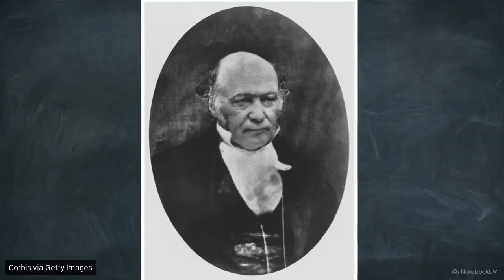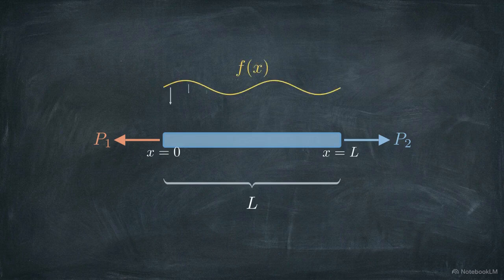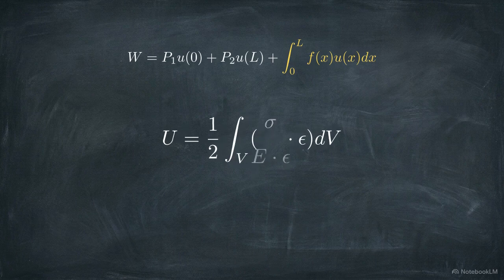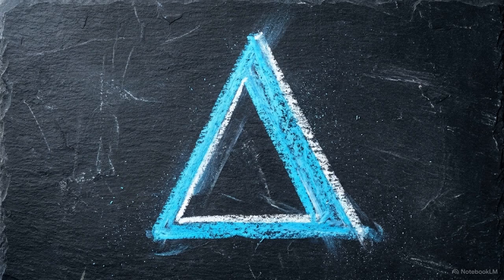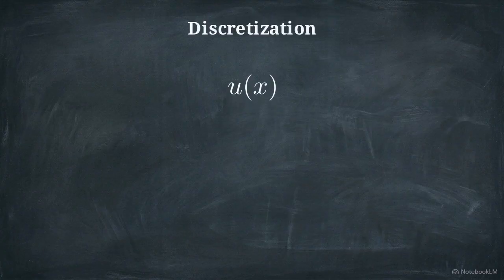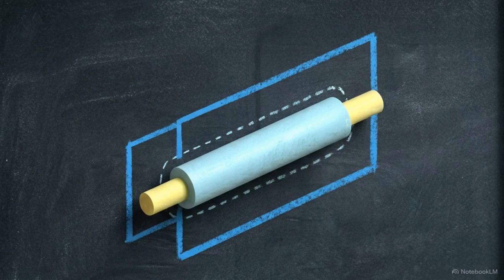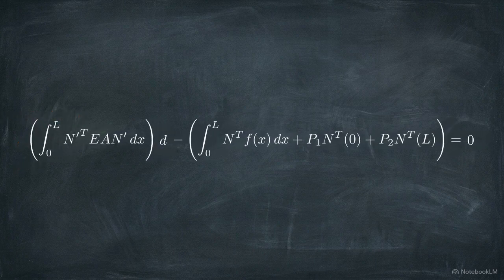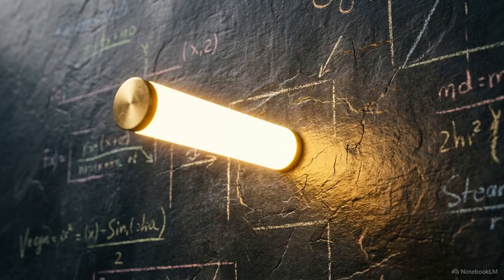FEM Hamil 03 From Energy to Matrices Deriving the 1D Bar Eleme